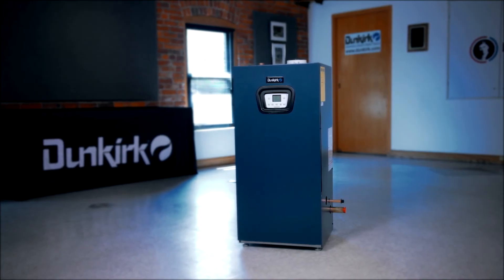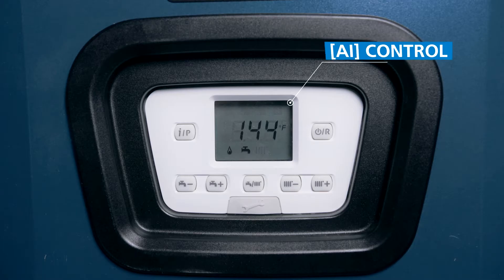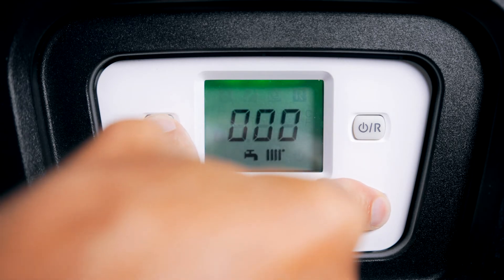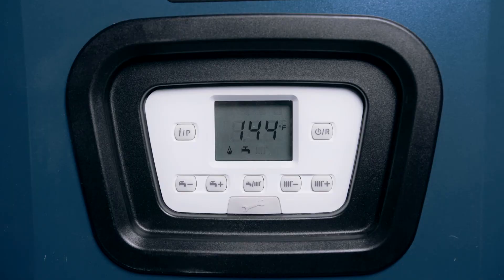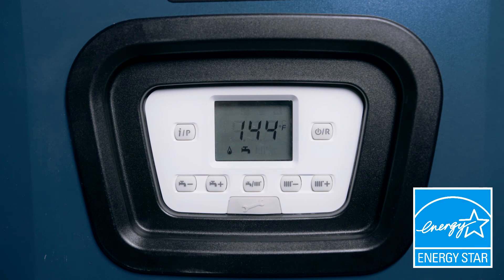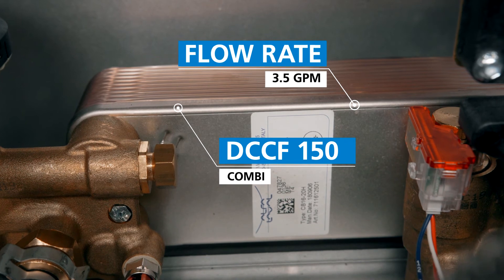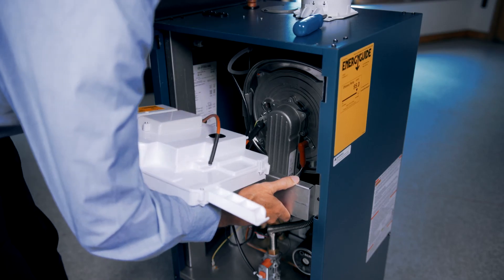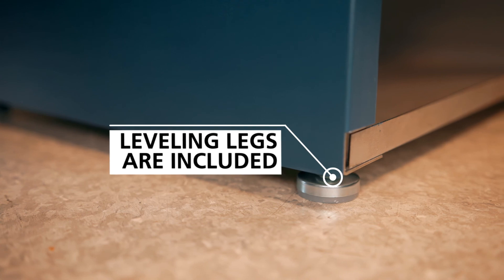Dunkirk DCCF/DCBF High Efficiency Boilers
DCCF/DCBF High Efficiency Floor-Standing Modulating Condensing Boiler
Boiler with AI [Artificial Intelligence] Control Technology

• Automatically sets up the boiler during initial startup
• Recognizes Natural or LP Gas, no conversion kit required
• Continuously monitors combustion and adjusts gas and air flow to optimize combustion and fuel savings
• User Interface displays temperature status symbols and self diagnostics

95% AFUE and ENERGY STAR® Certified

Built-IN Primary/Secondary LABOR SAVER™ Manifold

FREE 2-YEAR PARTS & LABOR*

*Unit must be registered within 60 days from the date of original installation. All terms of the Trinity Extended Service Agreement apply.